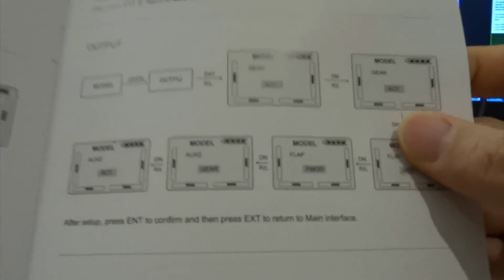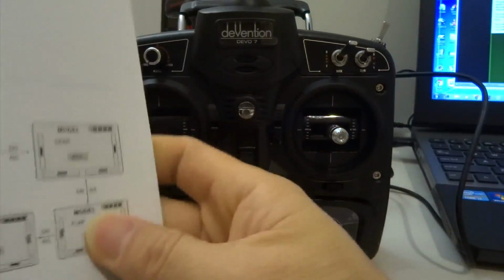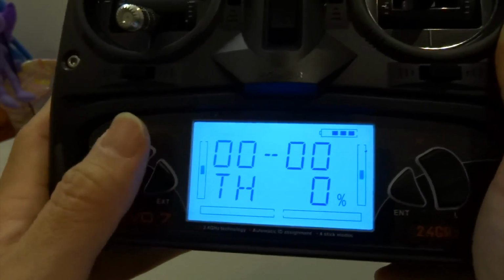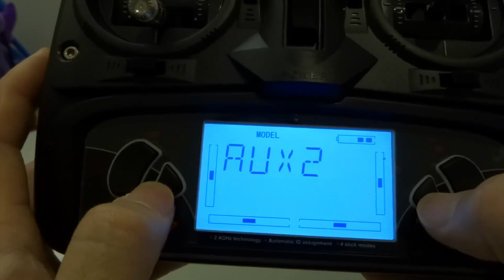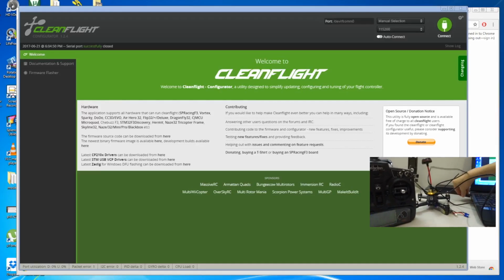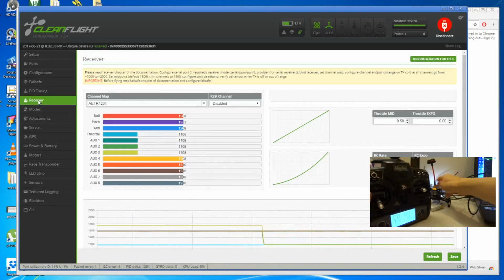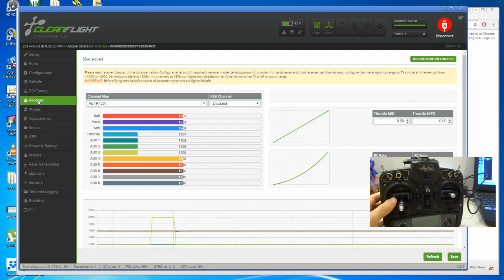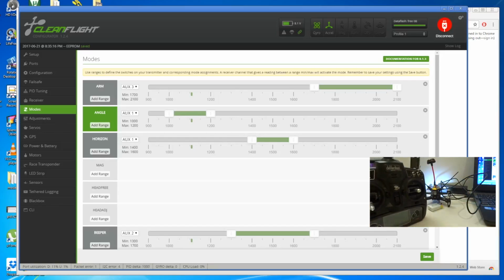Devo 7 stock - All you need to know!!! - setup, switches & channels + cleanflight (all Devo radios)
I am no expert. I am learning as I go. I am sharing my experience with you. Please note that my videos are done with utmost precautions to ensure that no risks of harm to product or users.

Understanding P.I.D and Tuning Concepts simply

MINI FPV
Eachine Wizard X220 ARF & RTF

TINY WHOOP
Eachine TX01

Eachine VR D2

DEVOS & DEVIATION
Devo 7e

iRangeX R4X Pro 2.4G CC2500 NRF24L01 A7105 CTRF6936 4IN1 Multiprotocol External TX Module w/Battery

FPV GEAR
Fatshark Antenna

Fatshark Receiver

BALANCE CHARGERS
Multifunction Balance Charging Cable